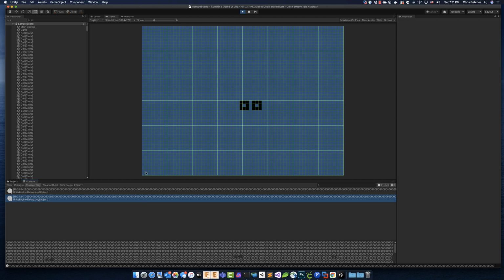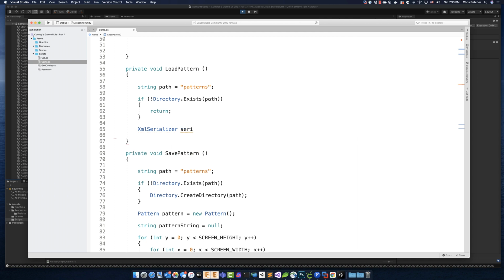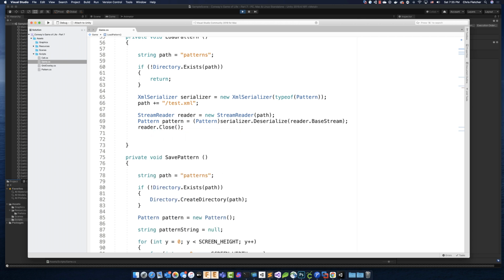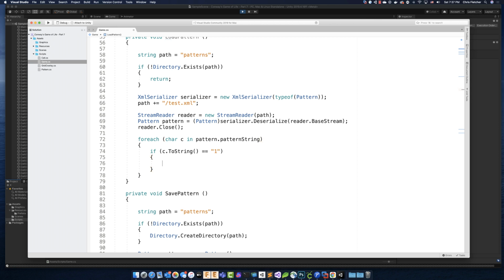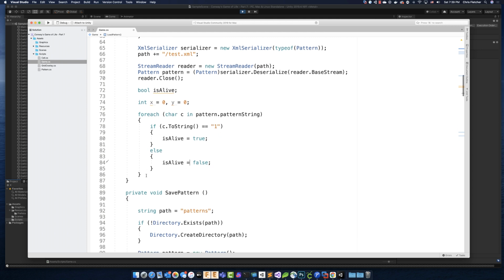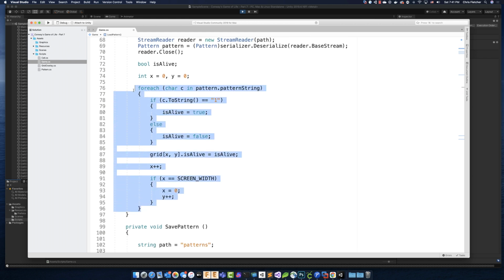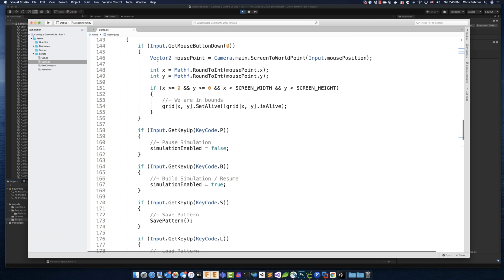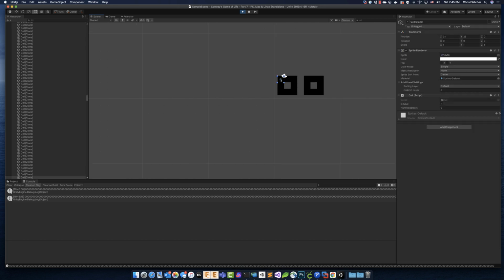How to make Conway's Game of Life in Unity - Part 7 - Loading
In part 7 of Conway's Game of Life, we continue on to start building out the user interface which will eventually allow us to create our own patterns to simulate. As we progress, in this part we add Loading functionality by utilizing de-serialization and the XML format.

be sure to follow me there. I may at some point do some live programming streams.